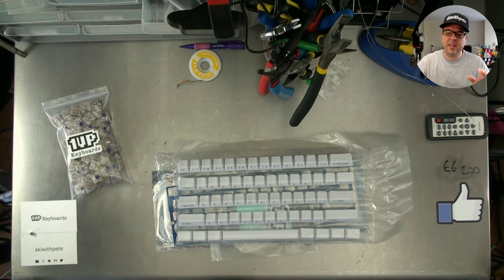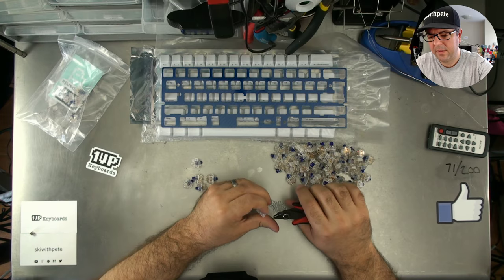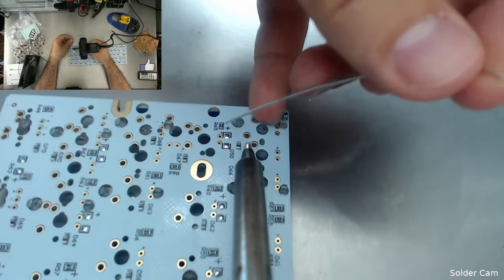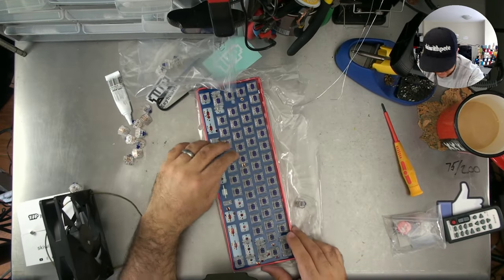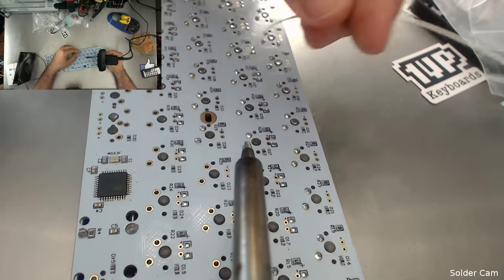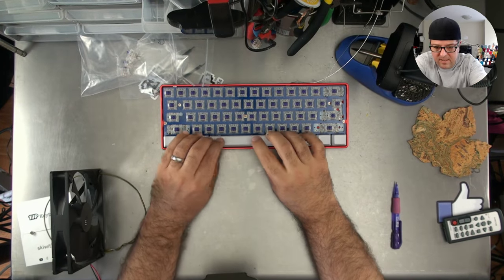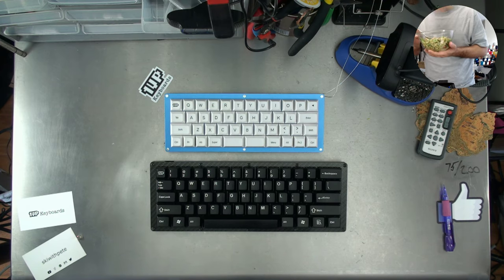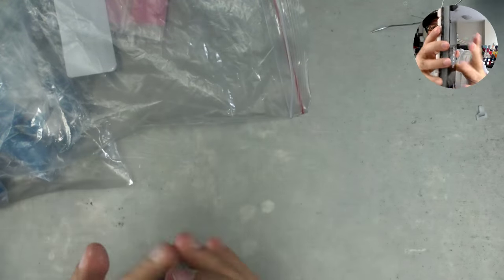[Livestream] How-to build a better "pok3r" 60% mechanical keyboard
FAQ:
What's the keyboard in the thumbnail?
Best Starter Keyboard
Cooler Master QuickFire Rapid (QFR)

Lube - krytox 205
Solder - Kester Lead-free No-clean

Get some of the other stuff I have on my desk:
Hakko FX888DSoldering Station
Hot Air gun
My computer
The C920 Webcam
The AV.io HD Capture card
5 port Vodool charger
My drawers
The monitor and keyboard stand
Command strips Velcro

If you haven't checked out my channel before lots of fun electronics stuff.
(it's YouTube, just a bitly link)